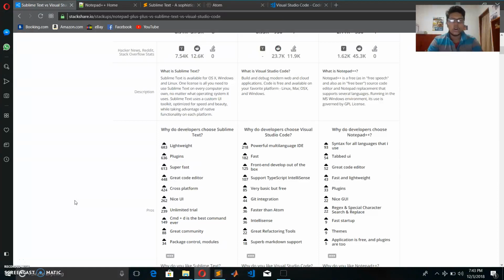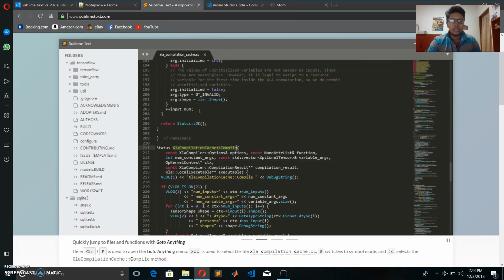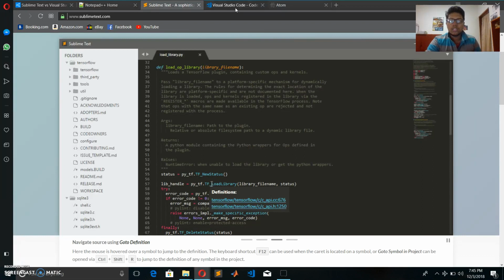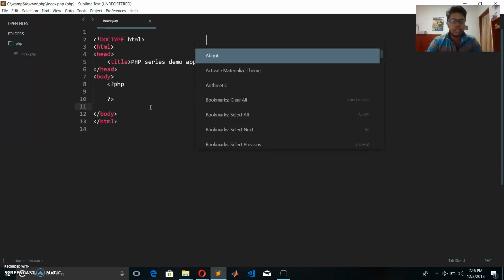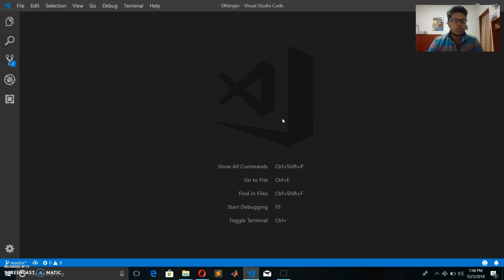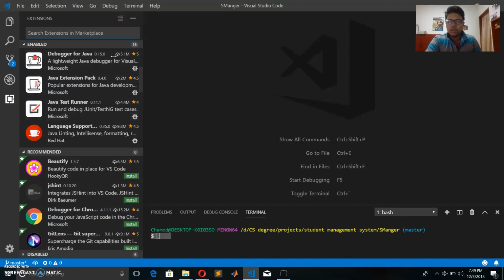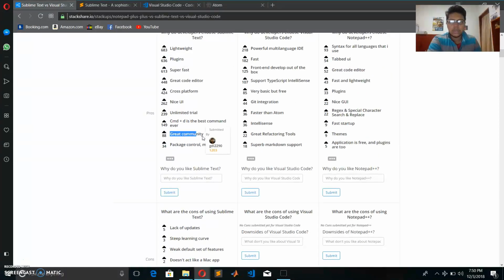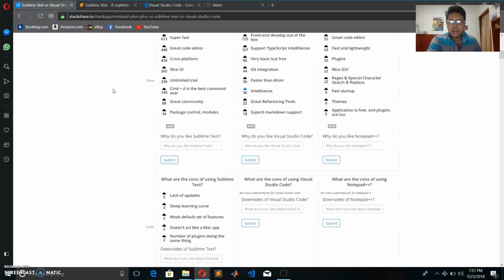text editors comparison | text editors review | text editors for web development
hi guys in this video I talk about what are the top text editors for specially web develepment and pros and cons of them

leave your opinions as well in the comment section below